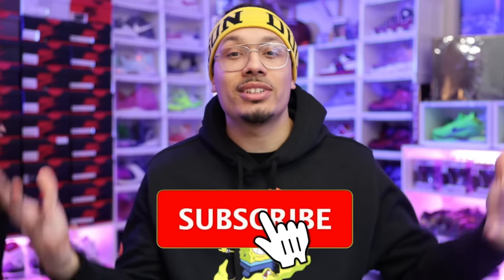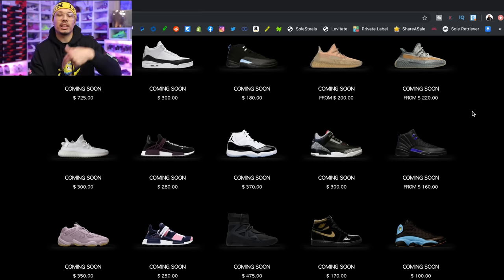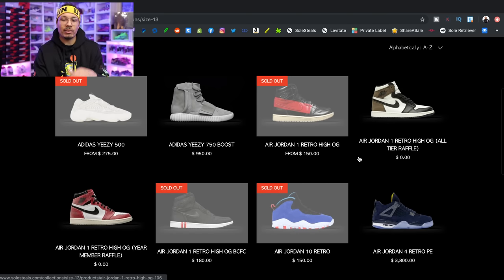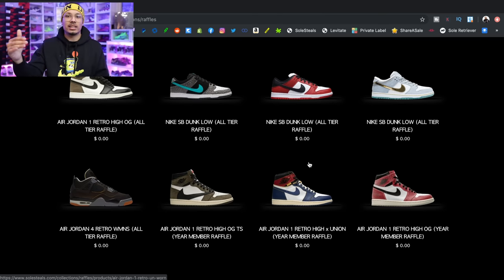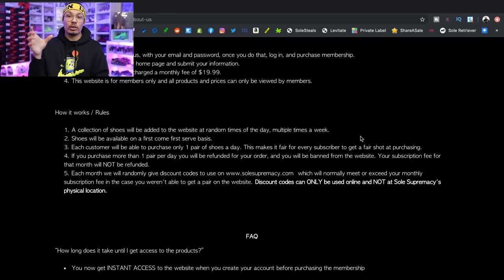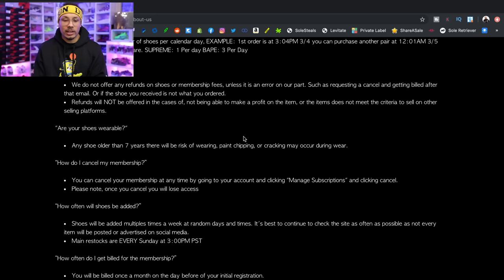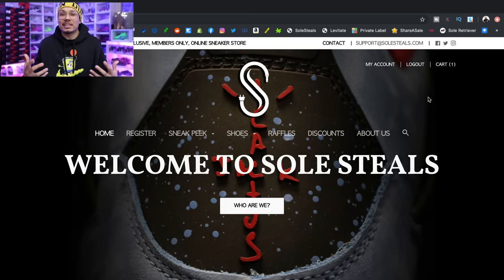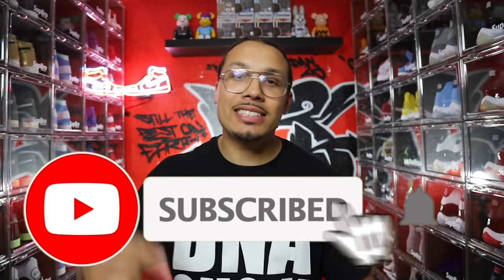Is Sole Steals LEGIT? Worth Being a Member?